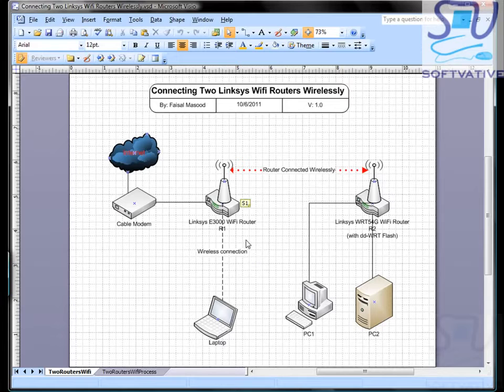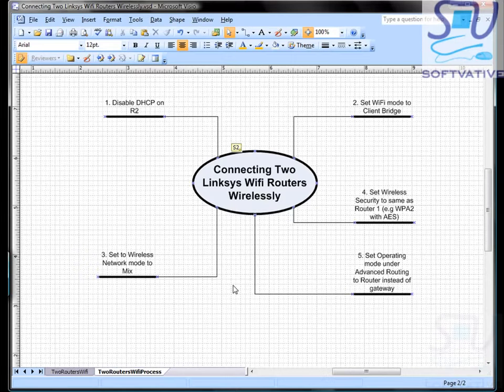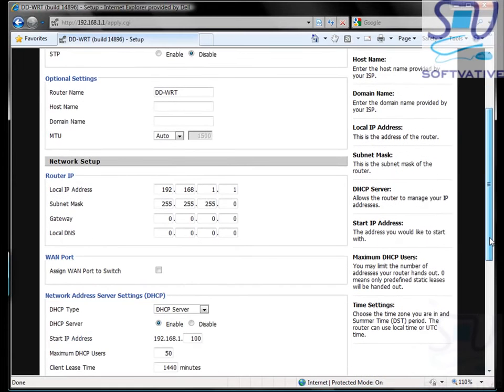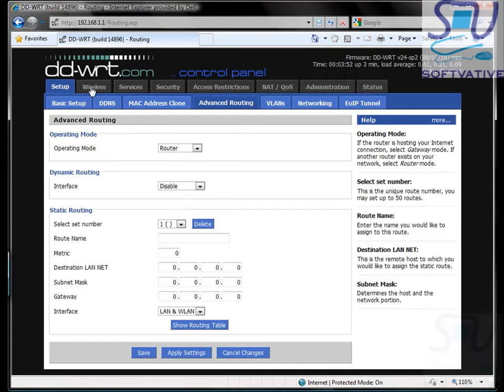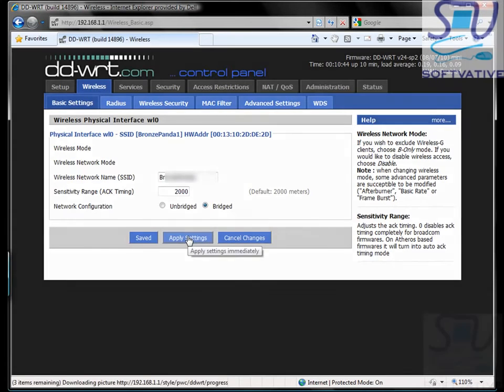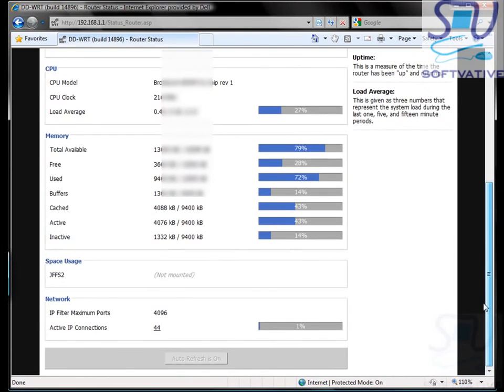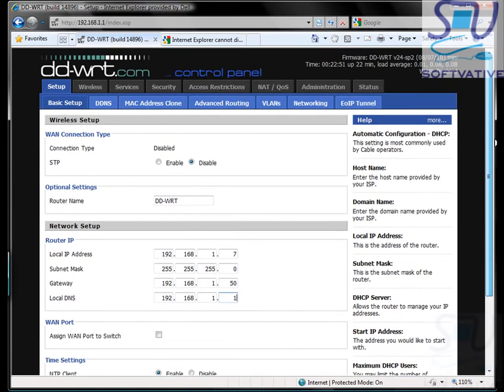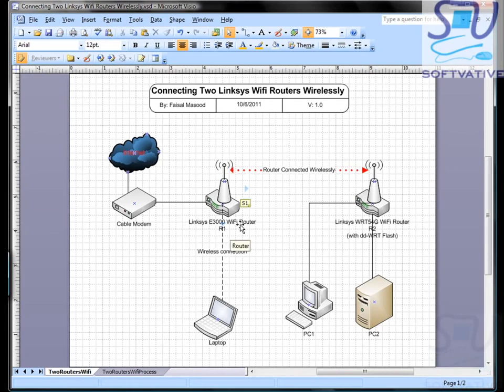Softvative Video Linksys 003 Connecting WRT54G WiFi Router with Linksys E3000 Wirelessly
Softvative Video Linksys 003 Connecting WRT54G WiFi Router with Linksys E3000 Wirelessly- HD